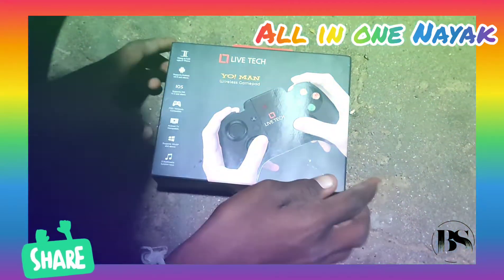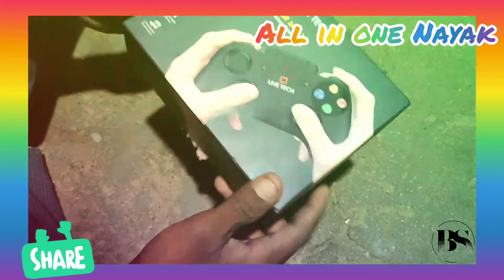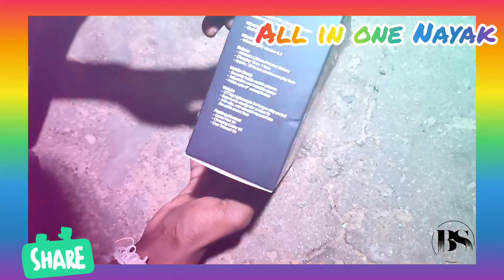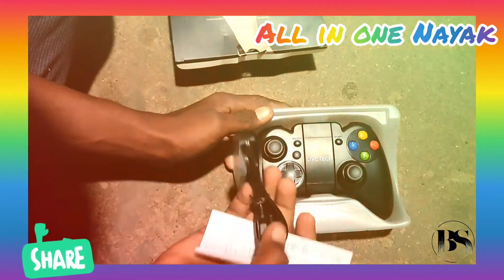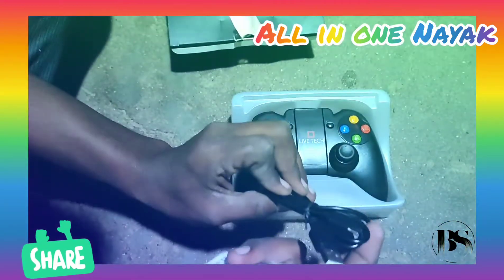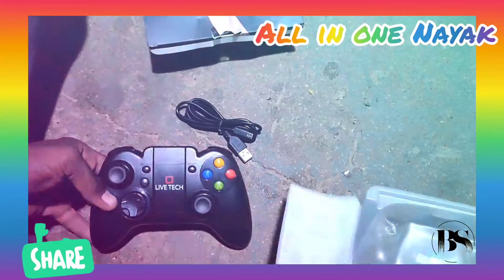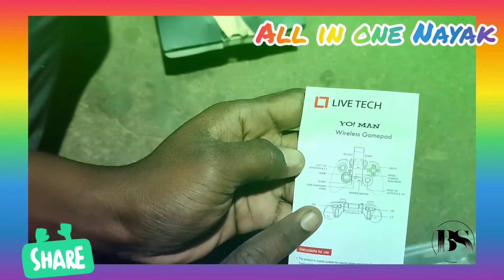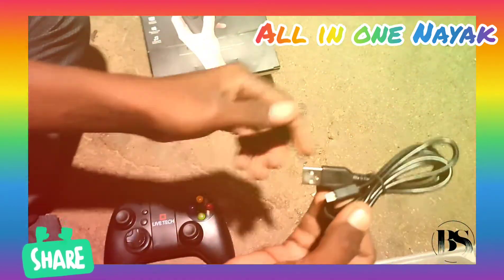live tech game pad